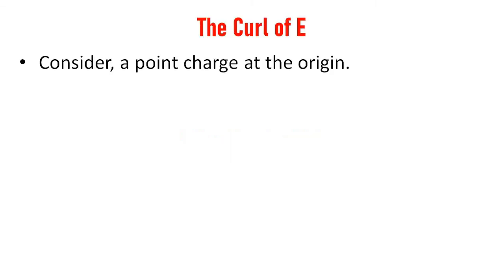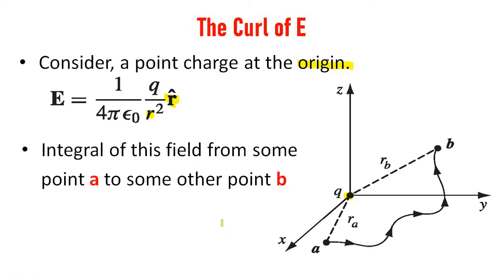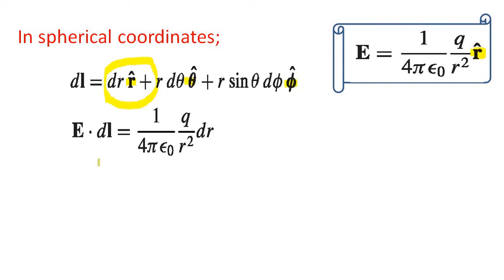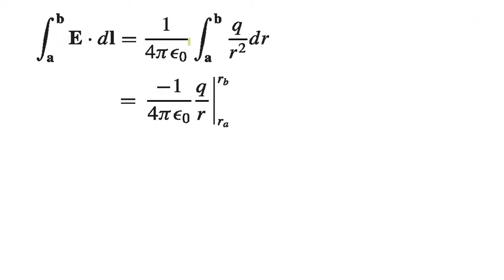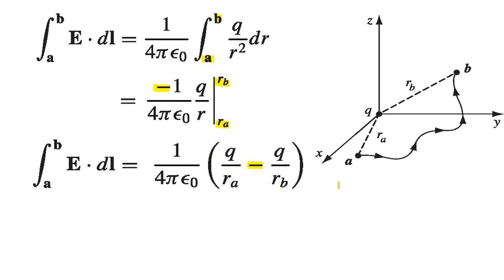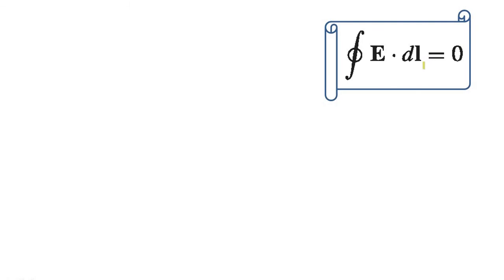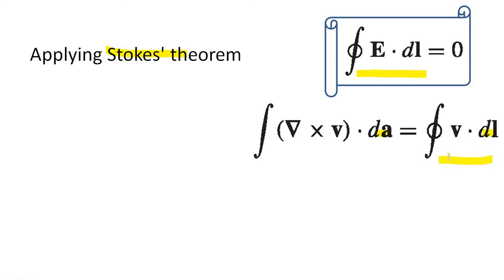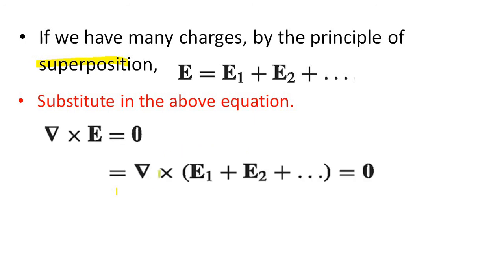ED2.13. Curl of E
• 2.2.4 • The Curl of E
• Electrodynamics for UG Students
• BSc Physics
• Calicut University
• Griffiths